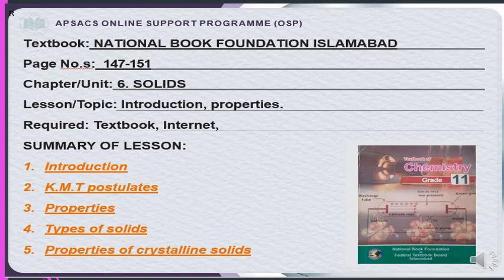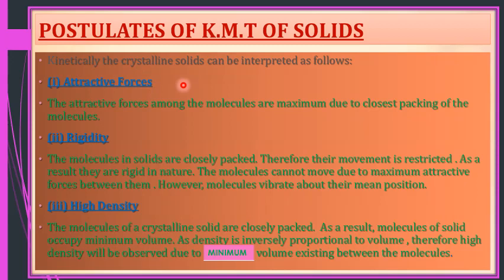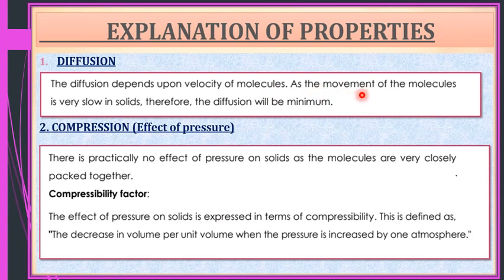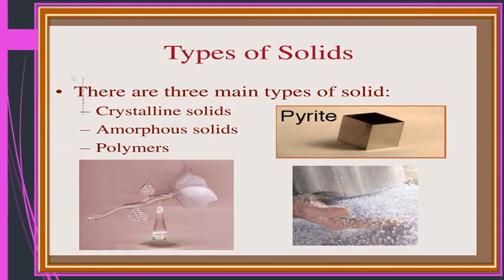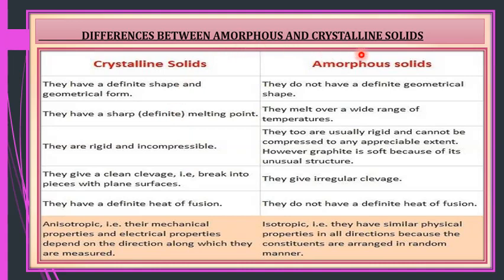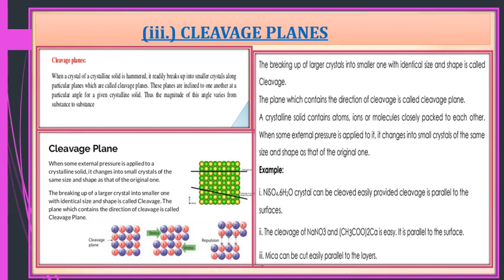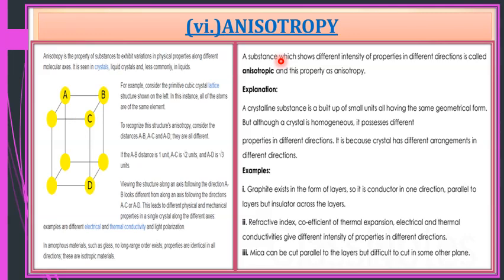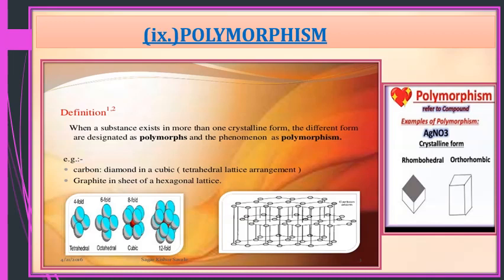KMT Postulates ( Characteristics of Solids and Crystalline Solids )